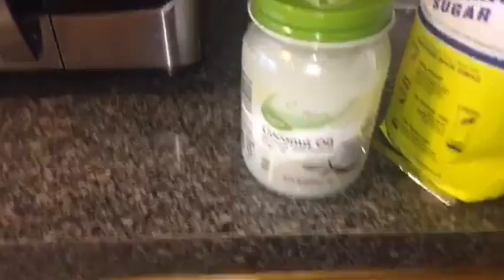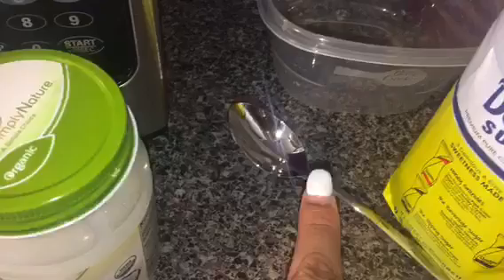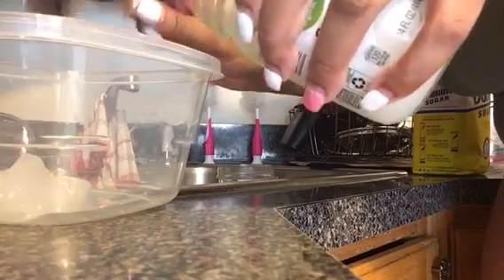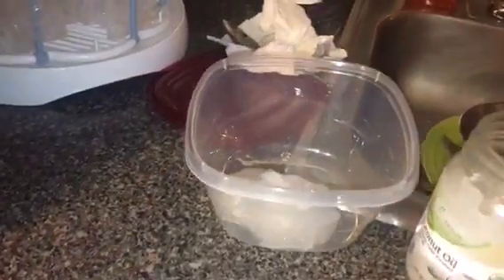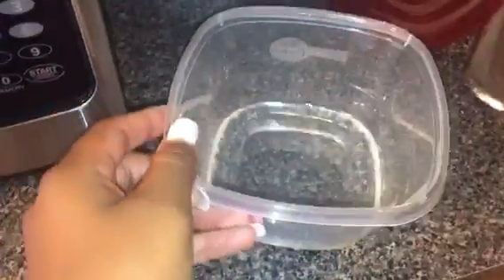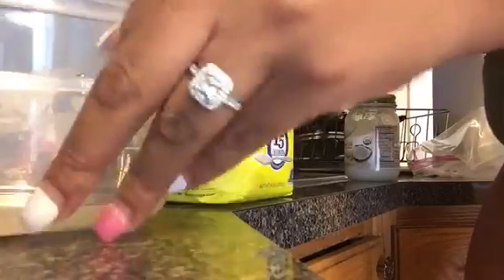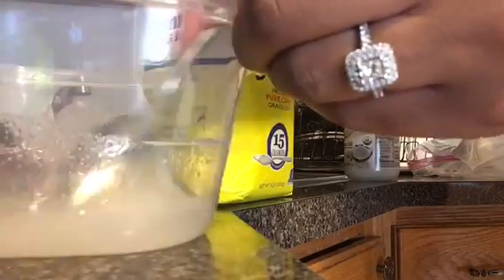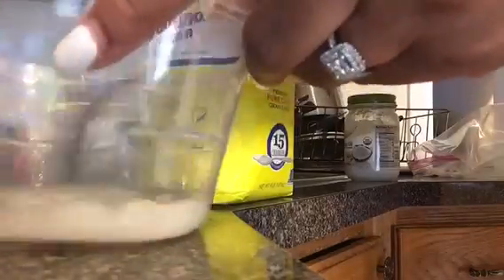DIY Easy and Affordable Facial Scrub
Here is my Diy Easy and affordable facial scrub.